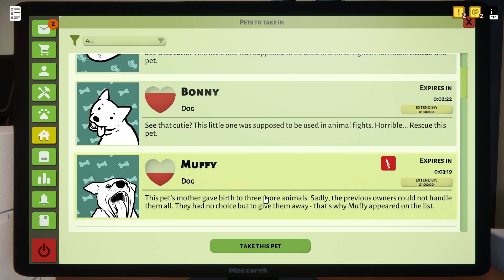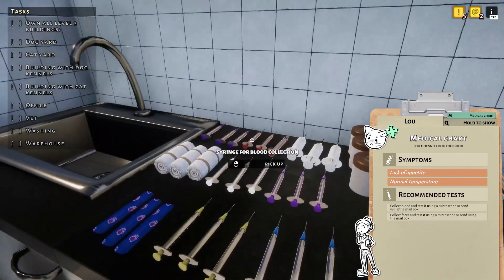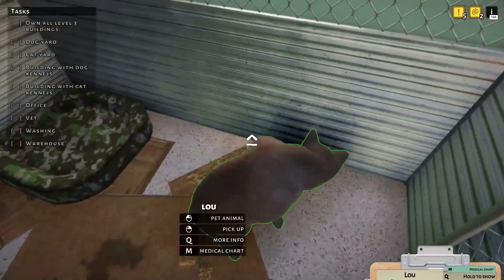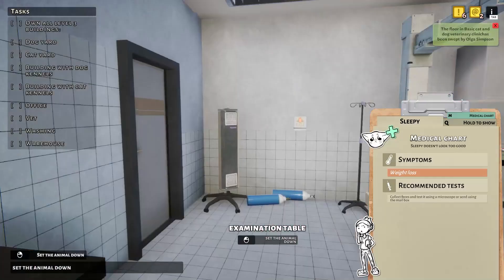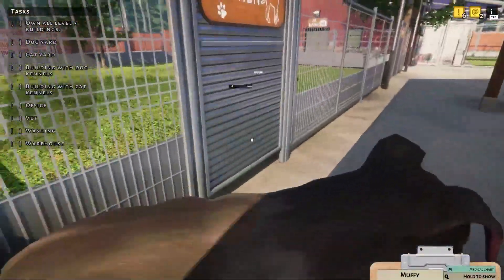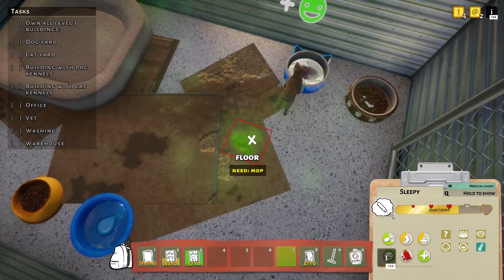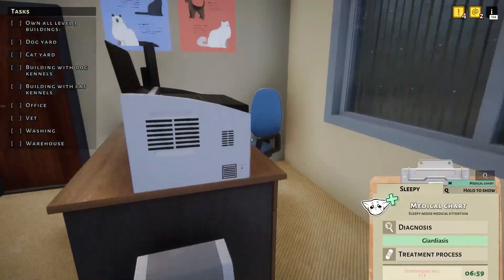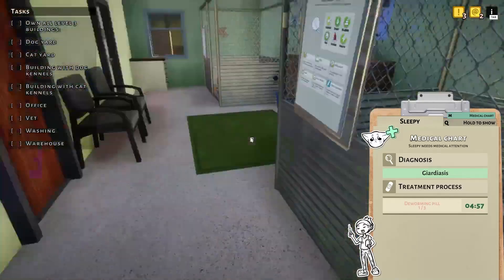Animal Shelter #126 - A Fluffy Teddy Bear - Let's Play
Specs:
RAM - 16GB
Headphones - Razer Kraken Kitty Edition
Keyboard - Cherry G85-23200DE-2 Stream 3.0

stay hydrated.